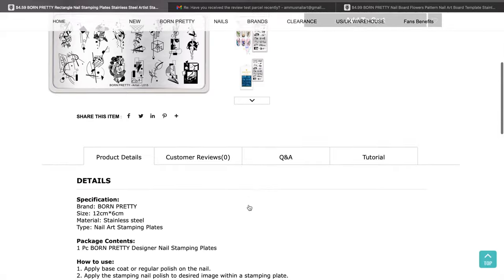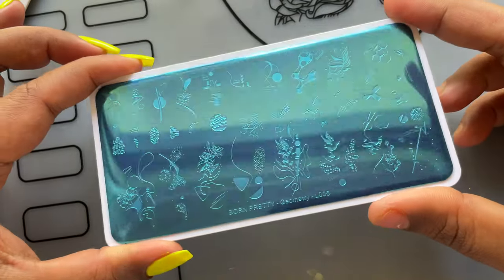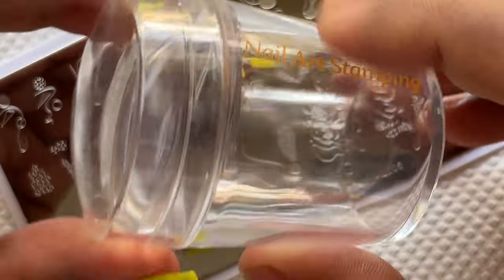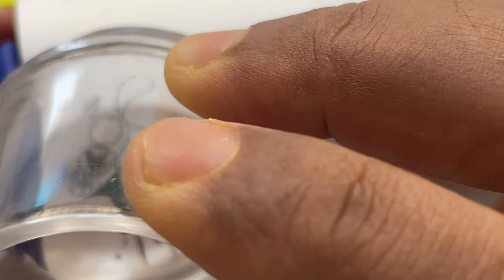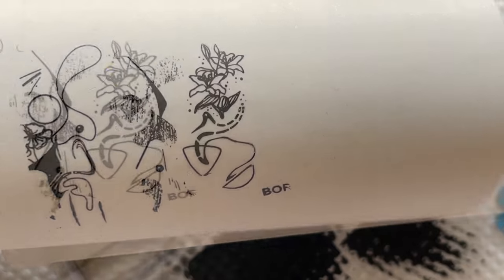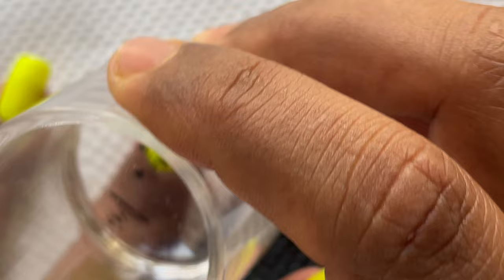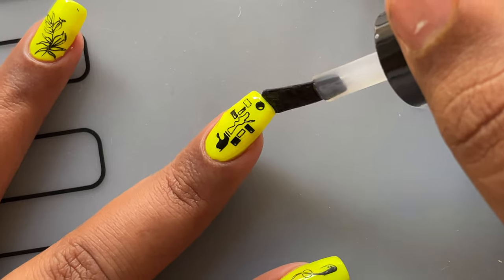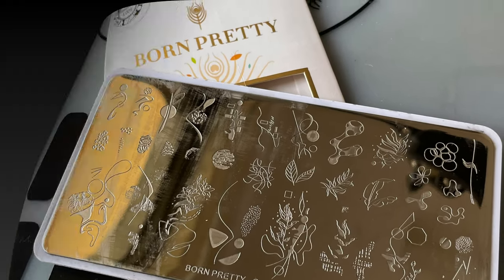Bornpretty's New Stamping plate - Review || PR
Hey guys,

Hope you all are doing fine. So Bornpretty sent me this beautiful stamping plate for review and today I am sharing my thoughts about this product here with you guys.

Love
Ammu

💜 Products Links 💜

💜Music Credits💜